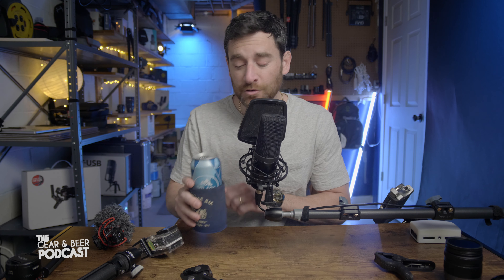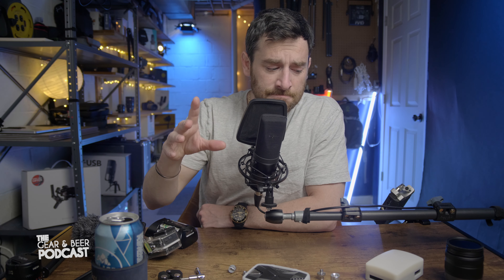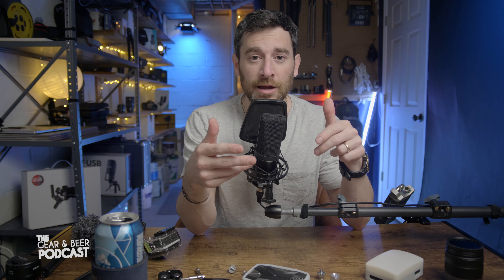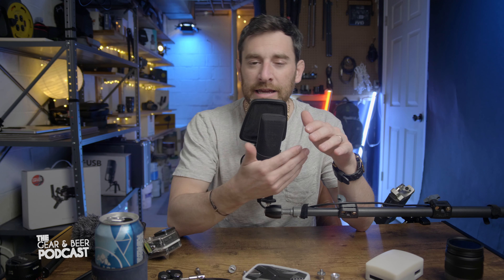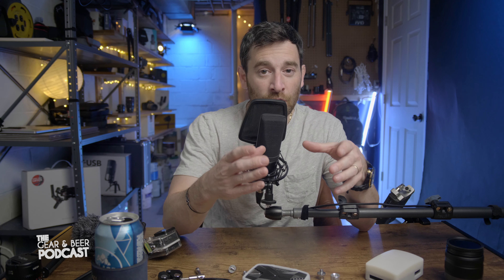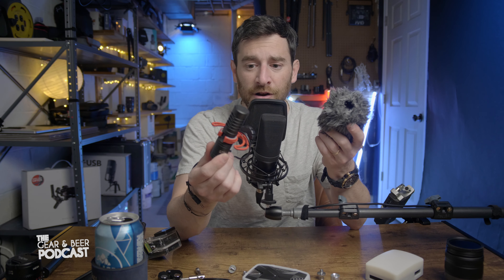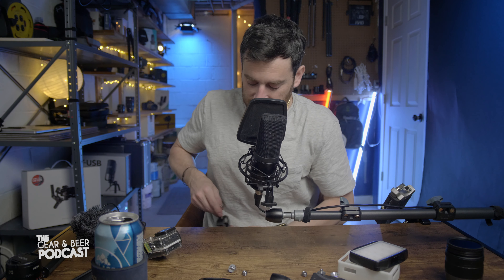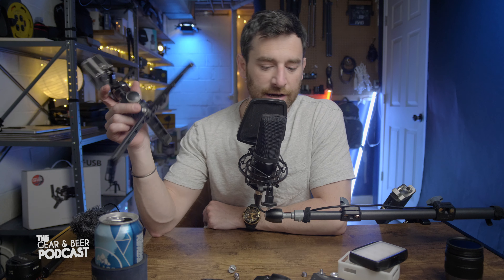Gear I Use, Landing FREELANCE WORK & Laowa 17mm t1.9 // Gear & Beer Ep#10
I join myself Trey Lowell in Episode #10 of The Gear & Beer Podcast in talk about camera gear that
I find myself using all the time.

Item #1 - Screws and bolts package
Item #2 - Clamps
Item #3 - Rechargeable Batteries
Item #4 - Movo Shotgun Mic for Cameras and Smartphones
Item #5 - Aputure Amaran MINI RGB Light
Item #6 - Falcon Eyes F7 Mini RGB
Item #7 - Smallrig clamp
Lumix 14-42mm Lens
Laowa 17mm t1.9 MFT Lens

TreyLowell.com

00:00 - Gear and Beer Ep#10 intro
01:30 - Gear that I use all the time Item #1
03:30 - Clamps Item #2
4:20 - Item #3 - Rechargeable Batteries
4:50 - Live Quackalope call in on accident
8:00 - Landing Freelance work
9:20 - Getting good audio on a budget
12:30 - Small Budget Lights
36:00 - Unreal Engine
40:00 - Corridor Crew
51:00 - Vintage Lenses